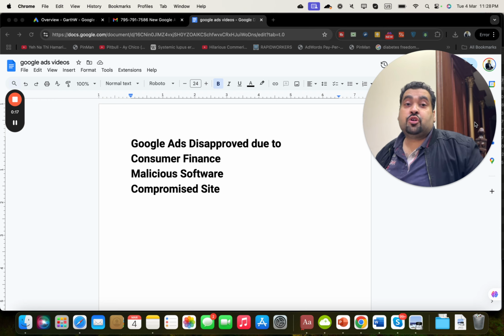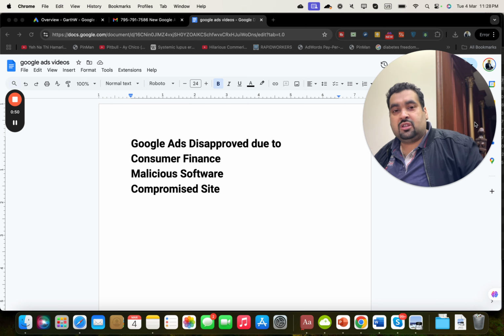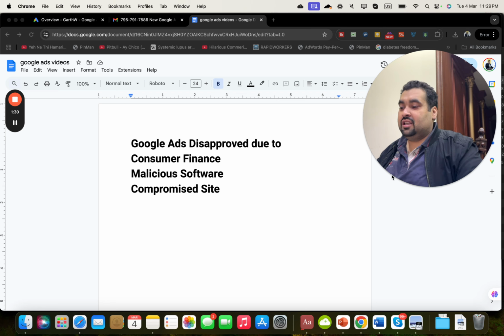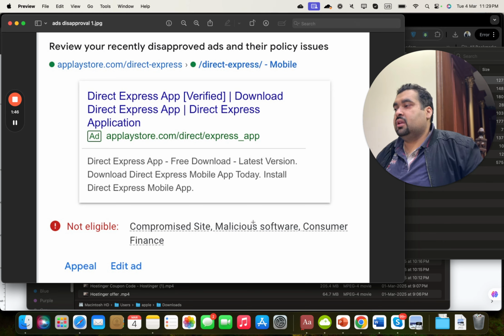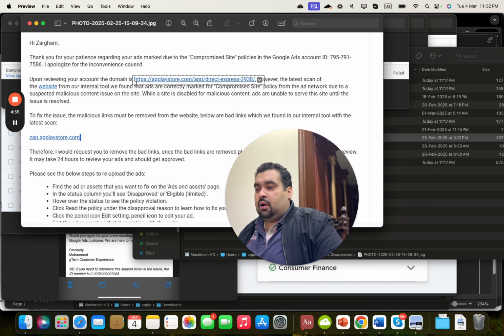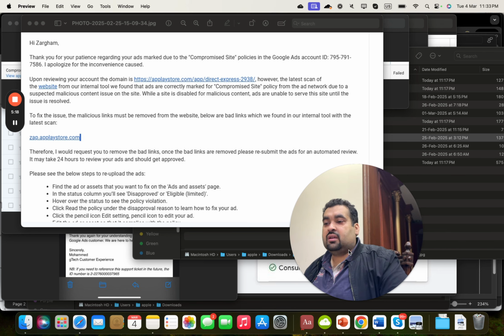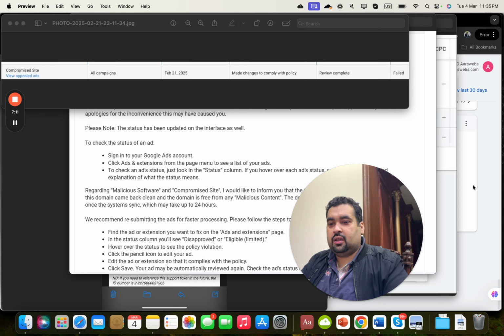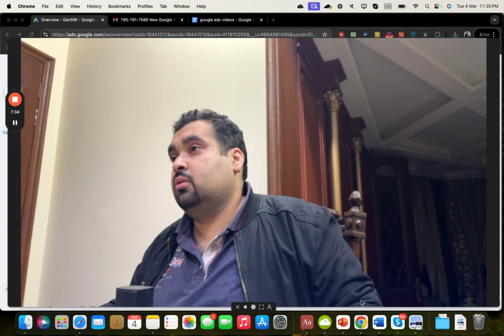Google Ads Disapproval 2026: Consumer Finance, Malicious Software & Compromised Site [FIXED ✅ ]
Google Ads disapproval can stem from three main issues: consumer finance violations, malicious software, and compromised sites. The video discusses a case study addressing these errors, emphasizing the importance of website security and compliance. Solutions include content rewriting, removing harmful links, and optimizing site performance to regain ad approval.

Highlights:
00:04 Google Ads Disappearance can arise from three main violations: consumer finance, malicious software, and compromised security. Understanding these errors is crucial for maintaining effective advertising campaigns.
          -Consumer finance errors occur when Google detects incentives or loans in advertising content, leading to disapproval. This is commonly misunderstood by advertisers.
          -Malicious software errors are flagged when Google identifies potential threats on a website, indicating that user safety may be at risk. This can severely impact ad performance.
          -Compromised site errors happen when Google believes a website's security has been breached, making it unsafe for financial transactions. This directly affects ad eligibility.
02:11 Sorting out errors in Google Ads is crucial for effective auditing and optimization. Key issues like placeholder usage and policy compliance can lead to ad disapprovals and suspensions.
          -Identifying and removing placeholders from contact forms and themes is essential for compliance with Google Ads policies. This helps prevent ad disapprovals and ensures smoother operations.
          -Improving page speed and adding necessary disclaimers can enhance user experience and meet Google’s requirements. This can help resolve existing consumer finance errors effectively.
04:25 Successfully resolving Google Ads disapprovals requires thorough checks for malicious content and collaboration with support teams. Maintaining a clean website is essential for ad approval and smooth operation.
          -The importance of addressing malicious content on websites directly impacts ad serving capabilities. A clean website is crucial for effective Google Ads management and approval.
          -Engaging in thorough scans and communication with Google support helps expedite the review process. This approach can lead to successful resolutions and ad approvals.
          -Understanding the appeal process is essential, as it can often result in disapproval. Direct manual reviews may provide better outcomes for complicated cases.